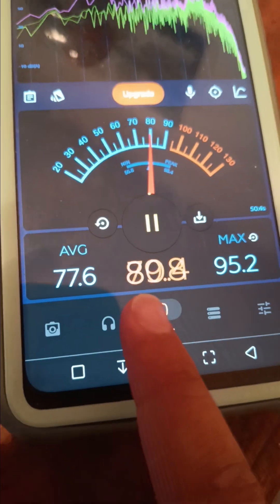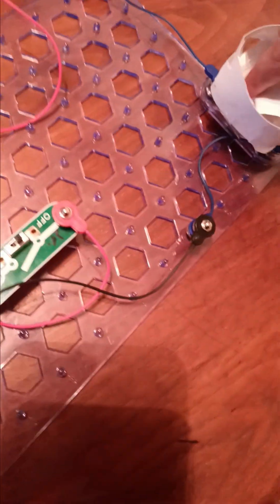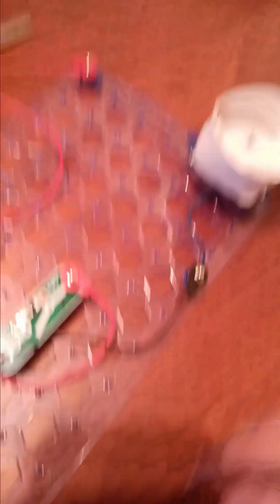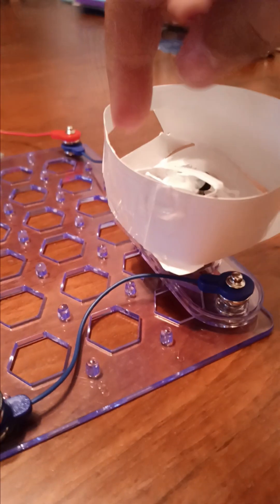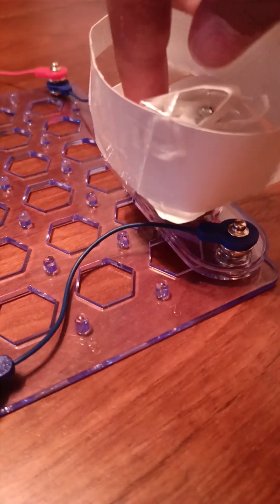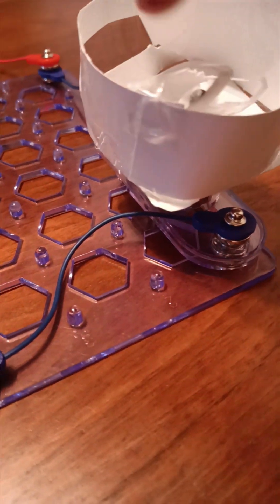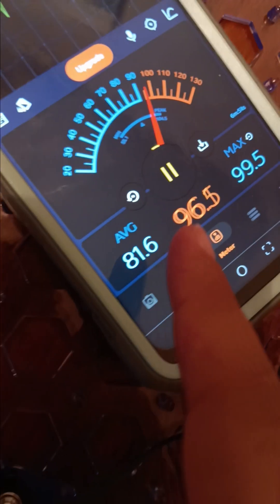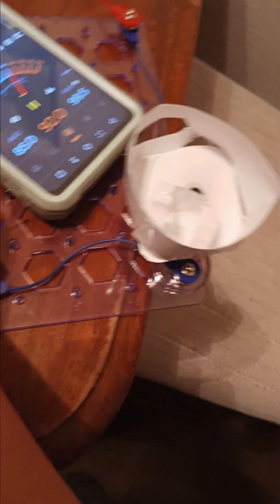ACS Storm-X Tornado Siren First Look